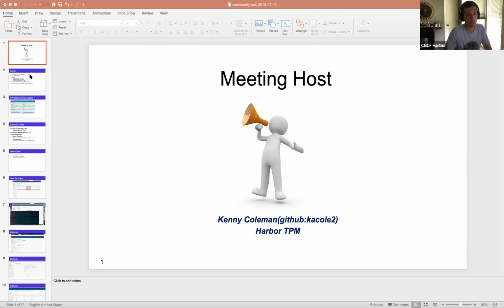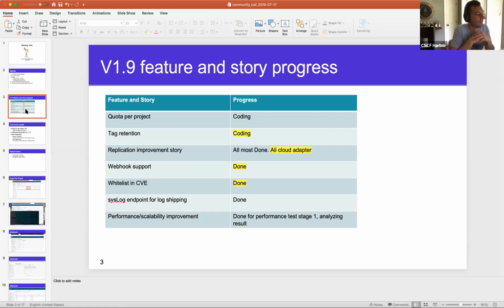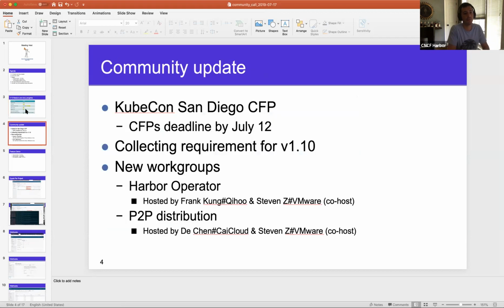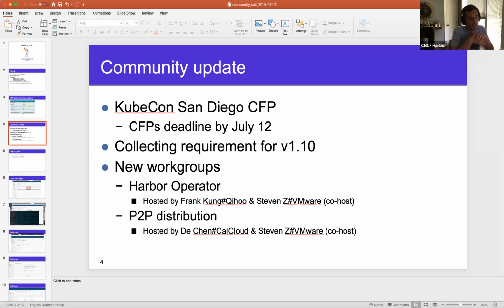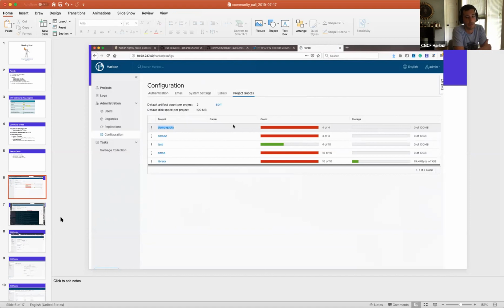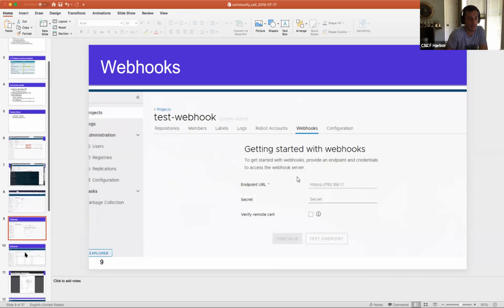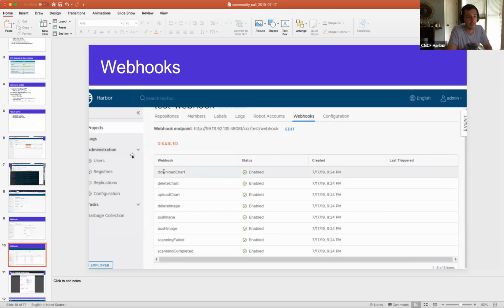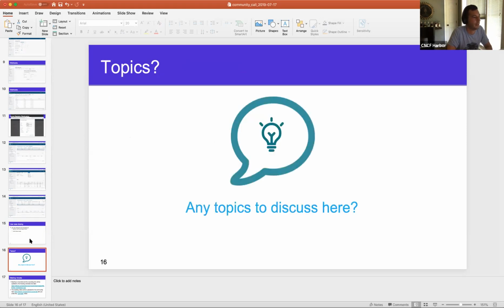Harbor Community Meeting 20190717 - Americas Time zone